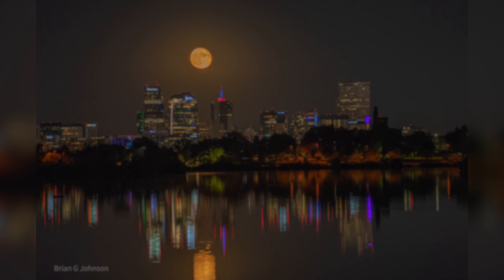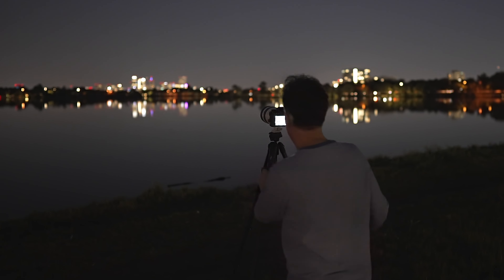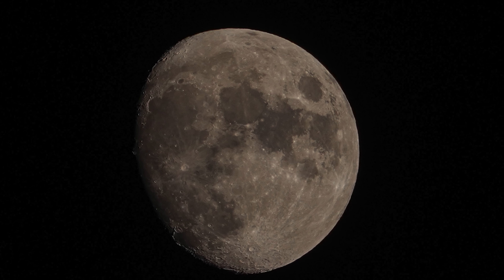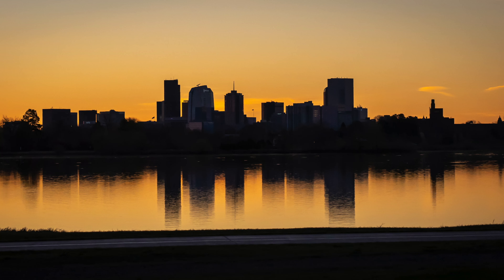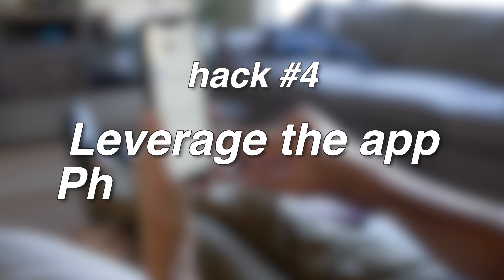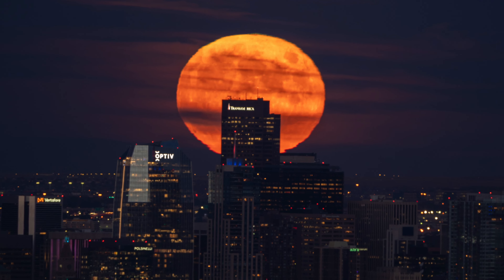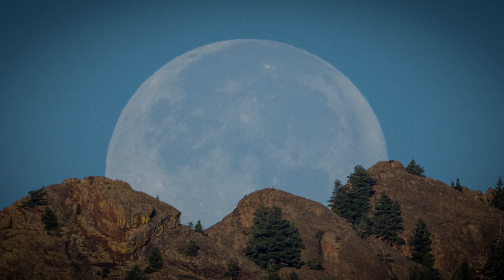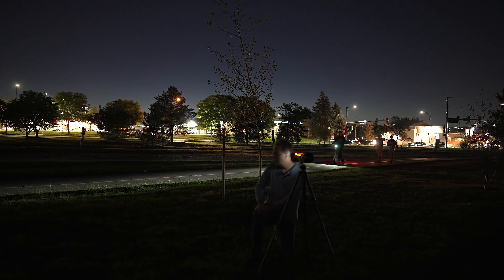Amazing Full Moon Photography Tips (Even if You Suck)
Amazing Full Moon Photography Tips (Even if You Suck, Like Me)